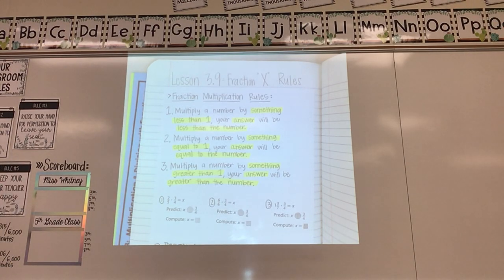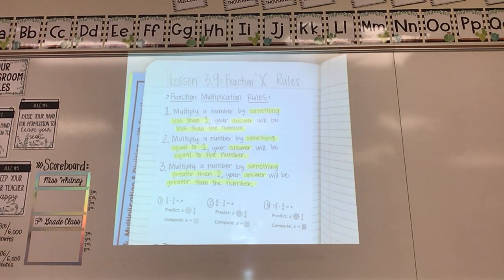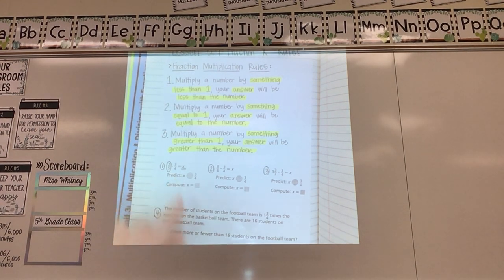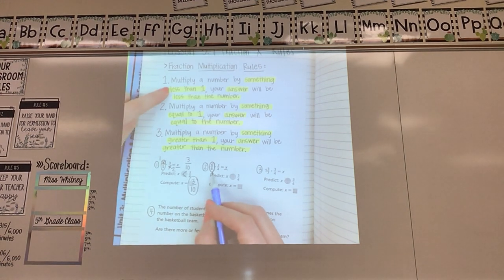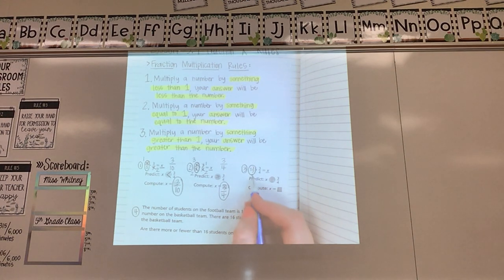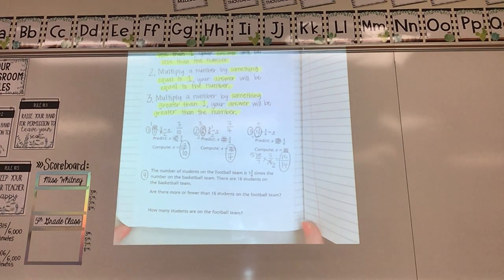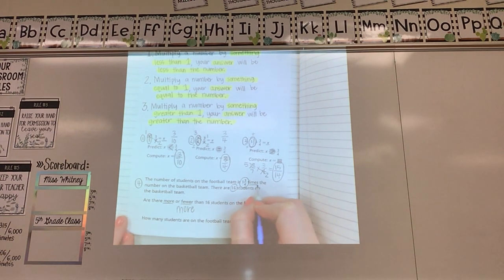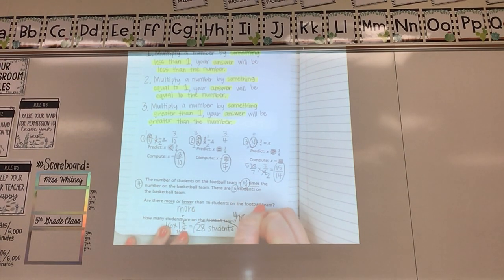Lesson 3.9 Video - Fraction Multiplication Rules